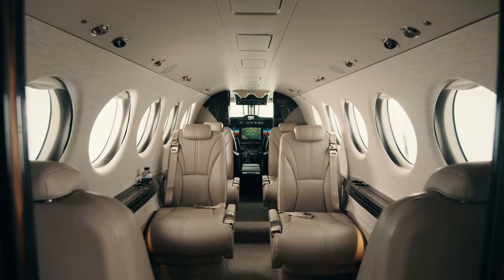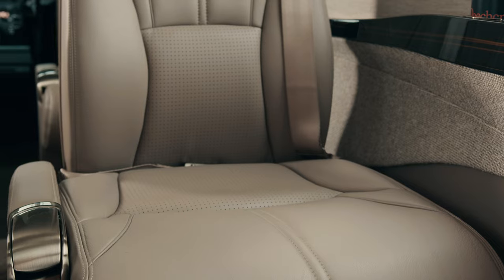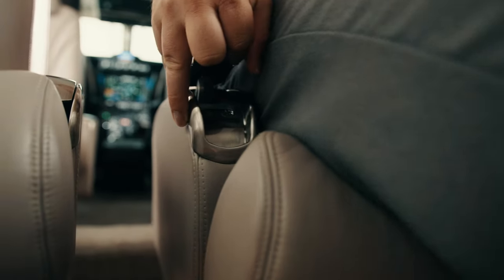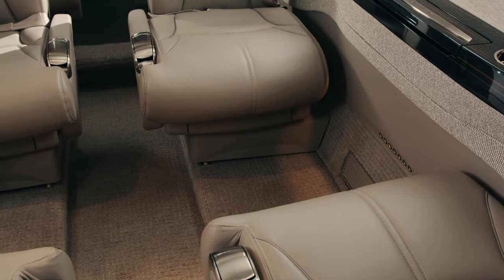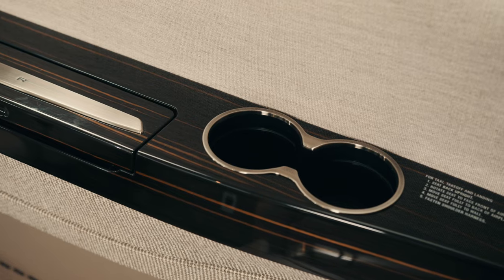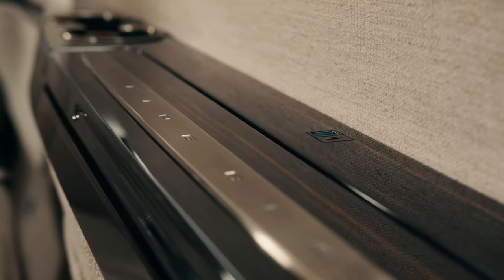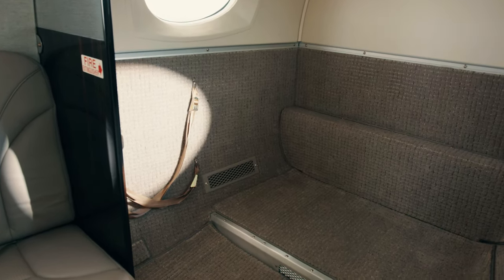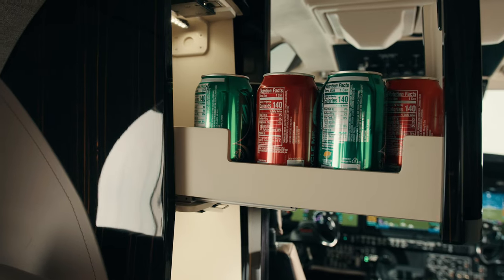King Air 260 Demonstration – Cabin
Want to learn more about the King Air 260?

0:00 Welcome
0:04 Intro to Aircraft
0:16 Lavatory
0:30 Comfortable Cabin
1:26 Cabin Amenities
2:02 Cargo Hold
2:13 Refreshment Center